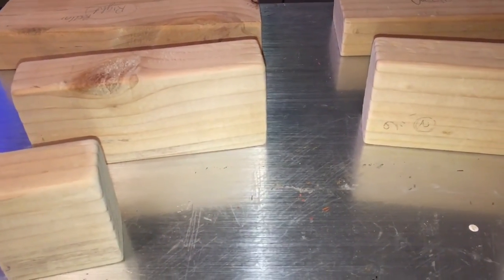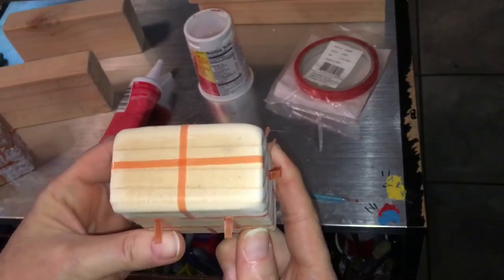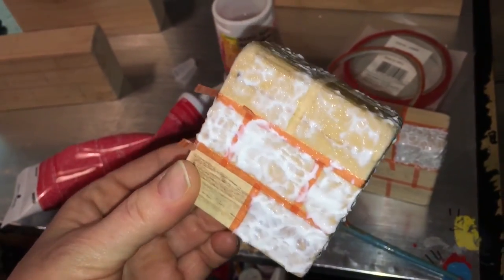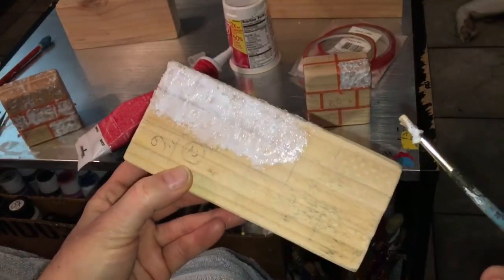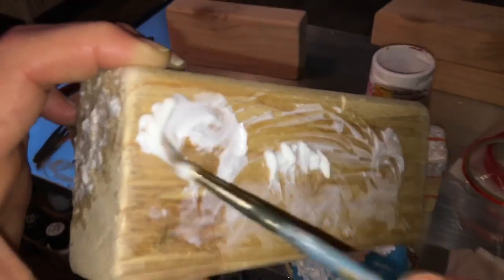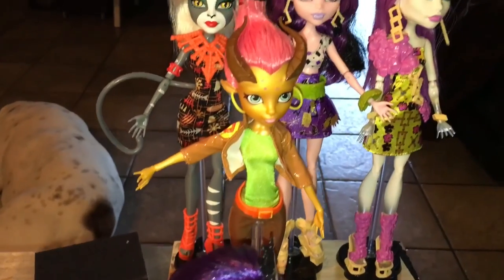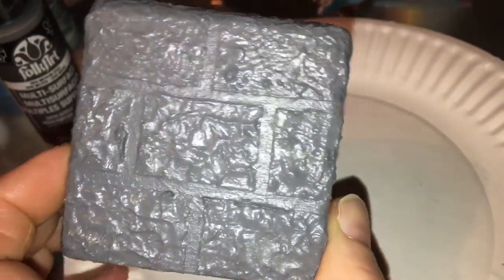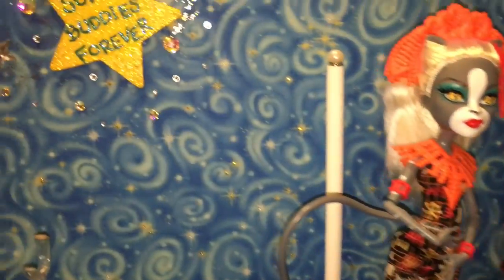Faux STONE TEXTURE for Doll House & Display Stages / Staggered RISERS / How To Tutorial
FAUX TEXTURE & Doll Display Risers ~ Making wood into stone using caulk as a medium for creating many textures and more on almost any surface. Mama shows you how it has been done for many areas of our 40+ room Monster High dollhouse.

Caulk is super inexpensive and can drastically transform flat surfaces to something different. As well as fill in or change those areas on plastic form molds (like sticker outlines)  in factory doll houses that need realistic or improved adjustments. As well as stone texture, I also touch on using it for making mock waves & water in the beach, wood slats, faux concrete and custom arched stone door ways.

In this video I create a few wood blocks into staggered heights, stone looking props for sitting dolls on, in our 4 in 1 stage that we will use for our Character Spotlights. Different heights were needed for maximum display of the dolls pretty faces and this is what I came up with! If you do not do videos, this useful idea can just be used for different heights in your bookshelf style shelf displays for effective visuals of your multiple rows of dolls in your collection!

Although we highlight Monster High dolls in our video, these display risers and faux techiniques can be used for any 11 1/2 doll such as Ever After High, Bratz, Disney Descendants, Equestria Girls, Moxi and Barbie dolls.

Our Lil’ SBF Family SHOUT OUT ‘s to “Biranna Kimorah” & "Kikyo1267" are in this video! Thank you for your support!